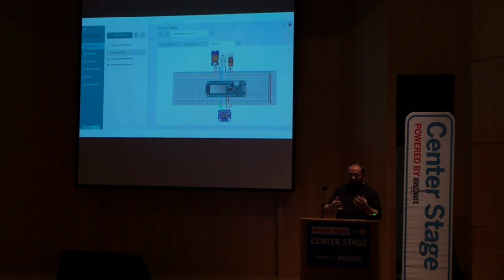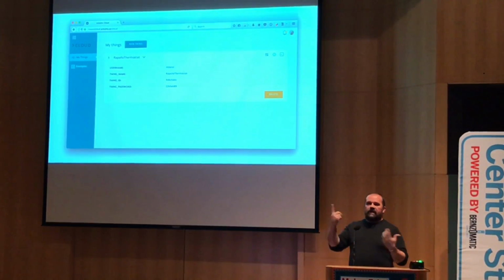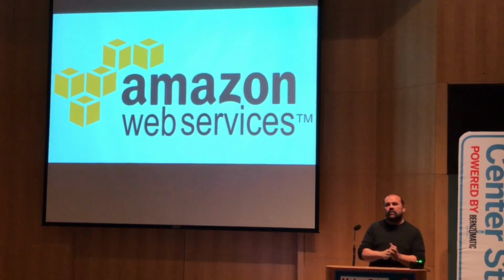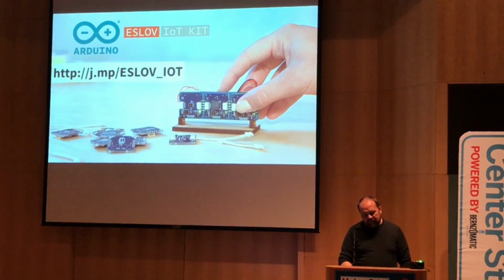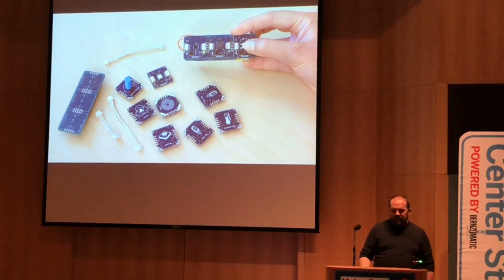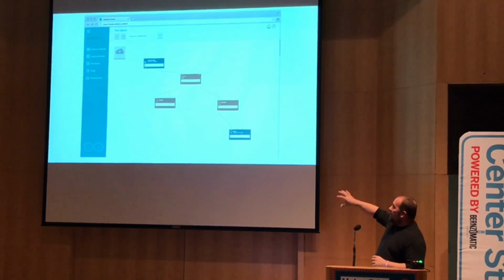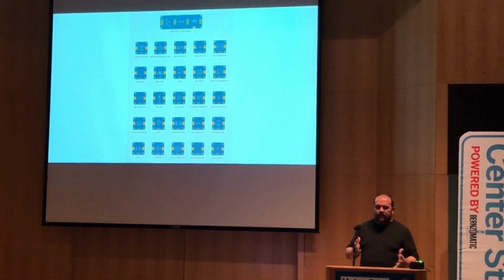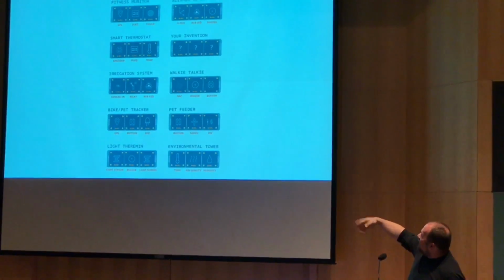State of Arduino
"TWO ARDUINOS BECOME ONE"